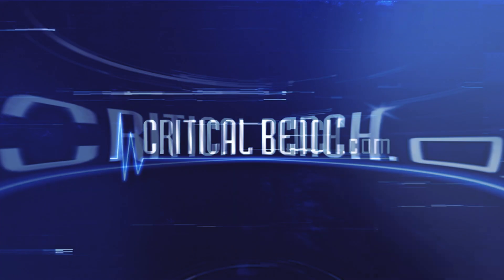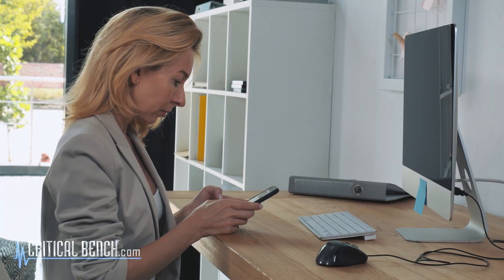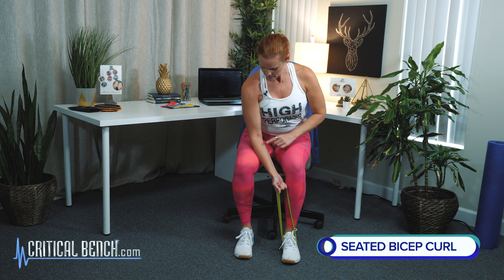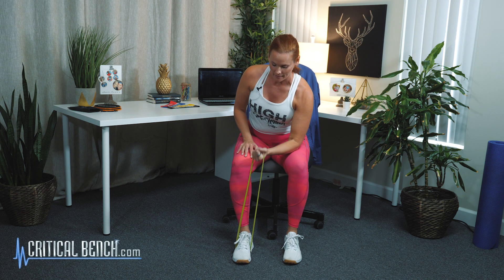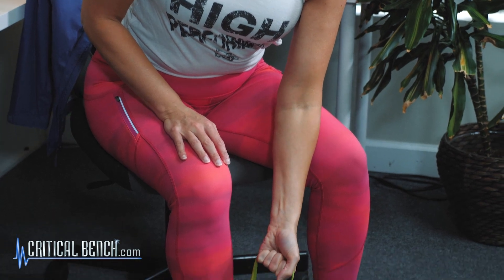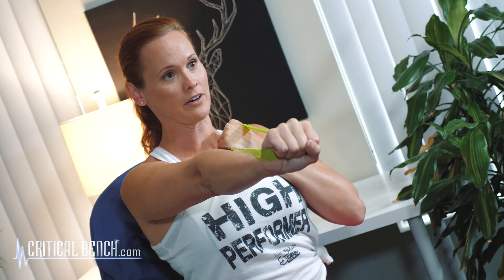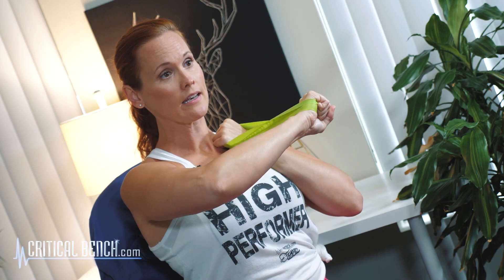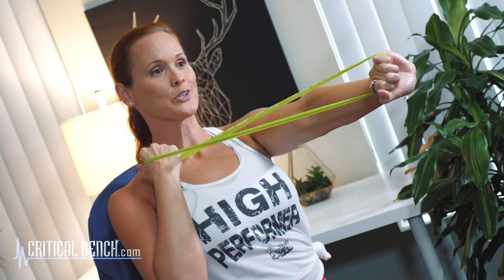Tank Top Arms in Just 3 Easy Seated Exercises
Did you know you can strengthen and tone your arms with only a pair of mini bands??? Coach Becky demonstrates 3 arm sculpting moves you can do anywhere at any time.

Mini bands have many more advantages to sculpting your body compared to traditional weightlifting if you use them the right way. See, weightlifting relies on gravity to tone your muscles.

For example— when performing a squat, or an arm curl… the weight only has one direction to go… vertical. Up and down. This is called a single plane of resistance… and limits you from activating the super toning muscles hiding deep in your body.

Plus, single-plane exercises add a lot of pressure to your joints… causing aches and pains in your knees and elbows… swelling in your ankles and wrists… even painful injuries and chronic joint pain.

However… mini bands don’t need gravity. Giving you a wide variety of body sculpting movements, you could never have with plain old weights. Even better you can change the emphasis on your muscles during any exercise just by changing the direction you pull the bands…

Research from Brigham Young University shows you can target the trouble areas on your thighs or on the back of your legs and bum simply by changing the pulling direction of the elastic band during squats or stepping exercises.

3 Arm Exercises:
*Seated Bicep Curls
*Seated Overhead Press
*Seated Arm Extension

We hope you LOVED this video with coach Becky! Thanks for supporting our channel.